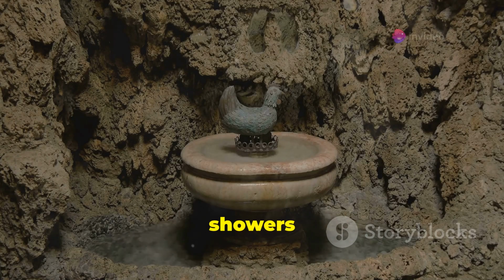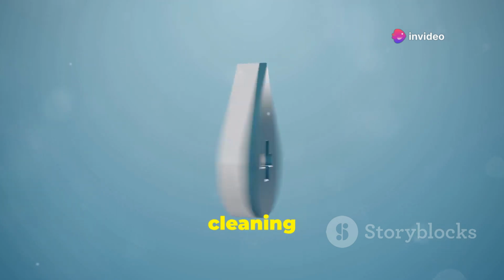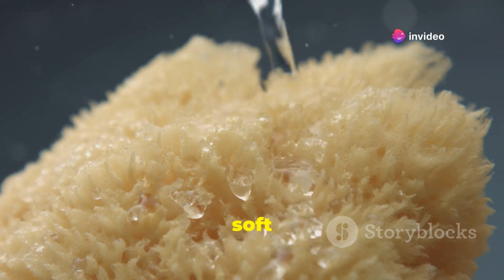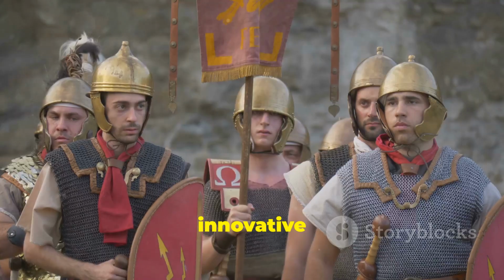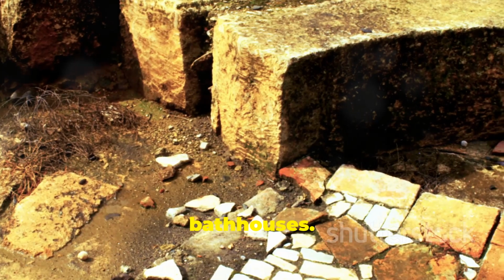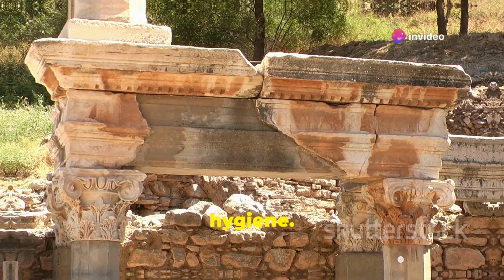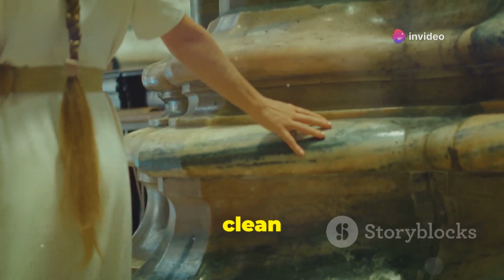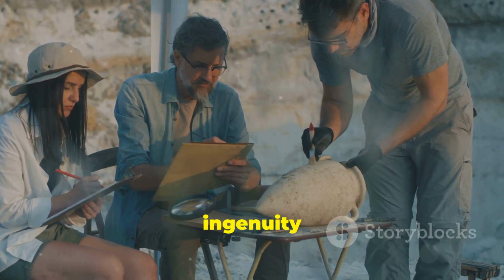Ancient Hygiene: Stones and Sponges in Greek and Roman Times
In ancient Greece and Rome, personal hygiene was a significant aspect of daily life, and they had unique methods for maintaining cleanliness. The Greeks often used small stones called pessoi (Greek for "pebbles") to clean themselves after using the bathroom. These stones were carefully shaped to minimize discomfort.

The Romans, on the other hand, used a tool called a tersorium, which was essentially a sea sponge attached to a stick. After use, the sponge was rinsed in water or vinegar for the next person. This method, though seemingly unhygienic by modern standards, was a common practice in Roman public latrines.

Both cultures demonstrated ingenuity in their approaches to hygiene, reflecting the importance they placed on cleanliness and health.